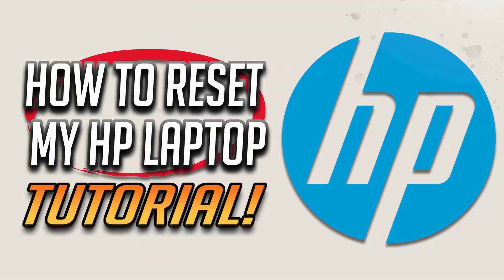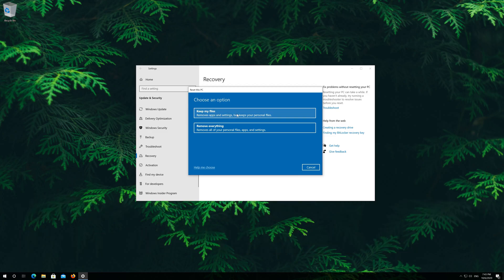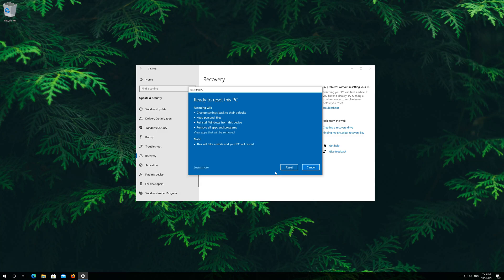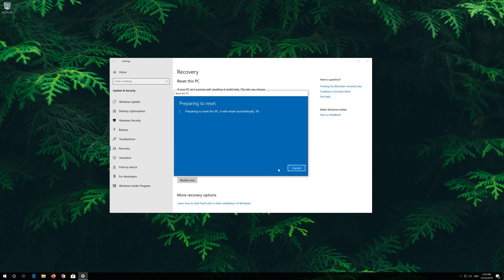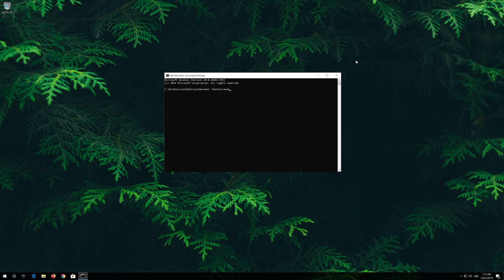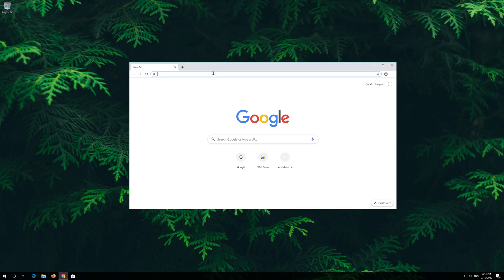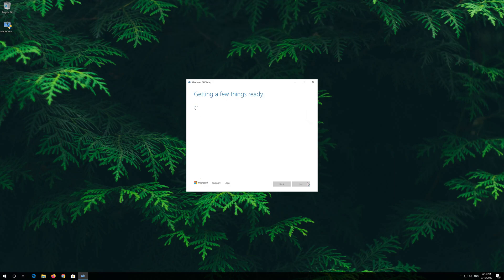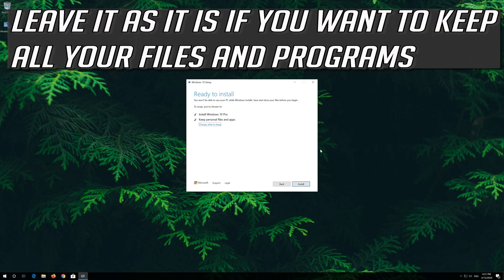How To Fix Factory Reset My HP Laptop To Factory Settings - [2026]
In this tutorial you will learn how to factory reset your HP laptop or desktop to fix issues with your operating system.

 This troubleshooting guide will work on HP Windows 10, windows 7, windows  8, mac, linux operating systems and desktops, laptops, tables and computers manufactured by Hewlett Packard.